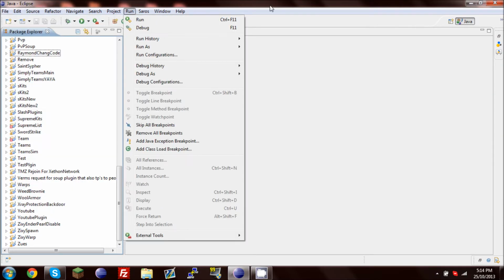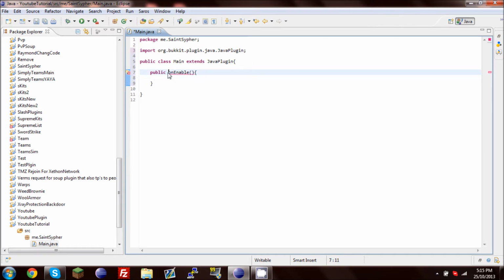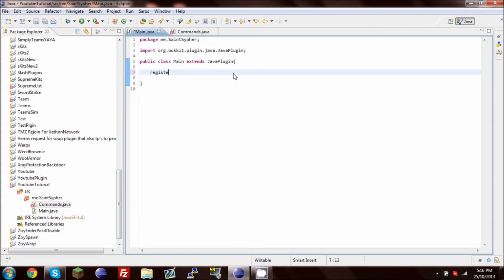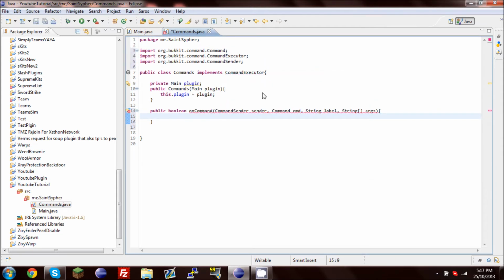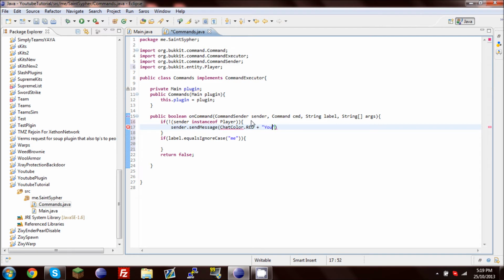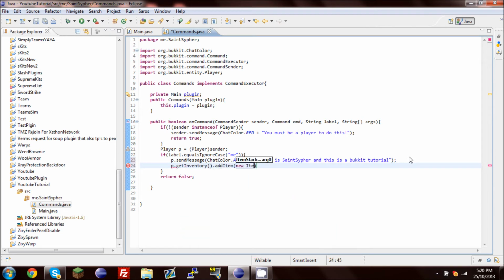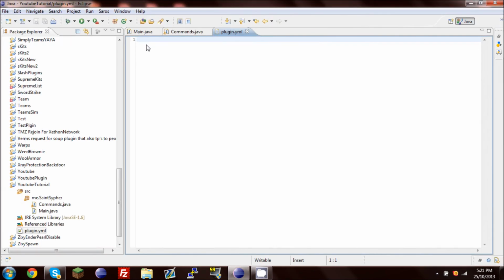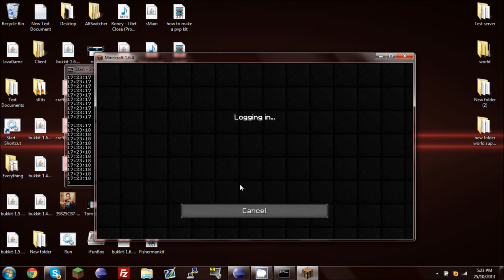How To Make A Bukkit Plugin: Episode 1 "General"